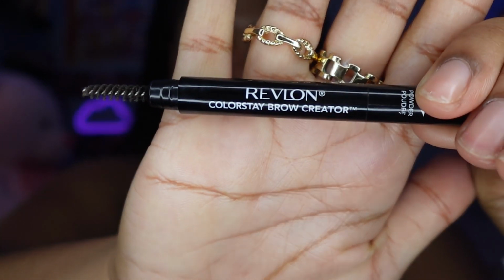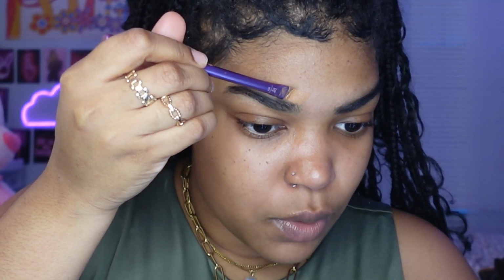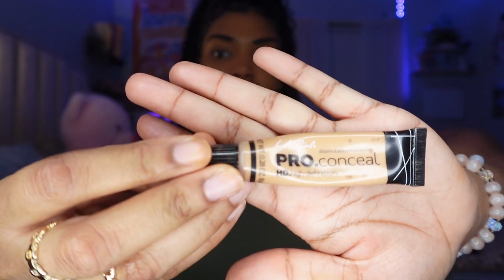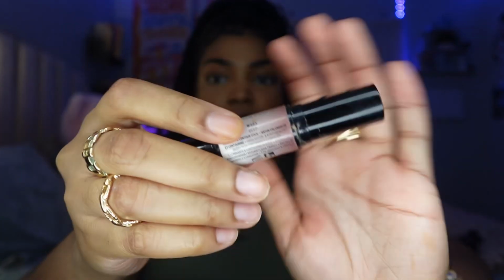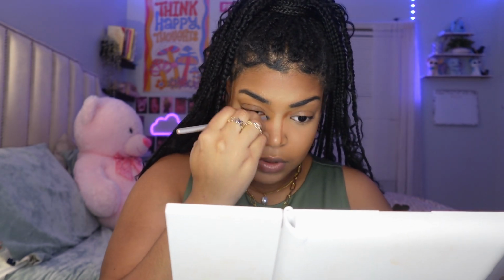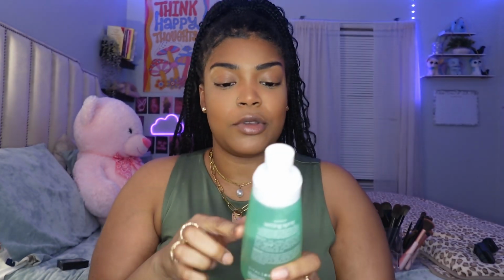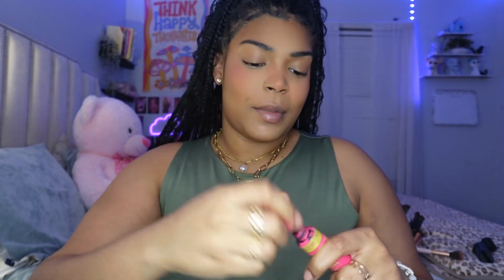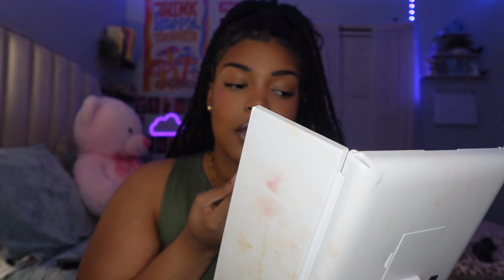Beginner Friendly Makeup Tutorial Using ONLY DRUGSTORE PRODUCTS | Affordable Flawless Makeup Routine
I hope you guys enjoyed this video! Comment any other videos you guys would want to see from me!